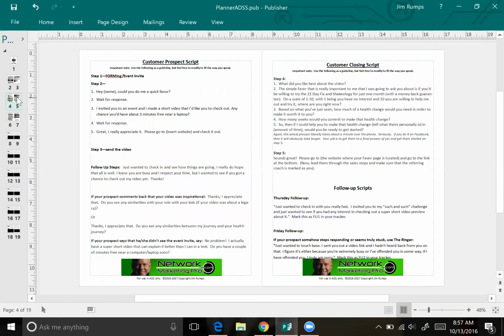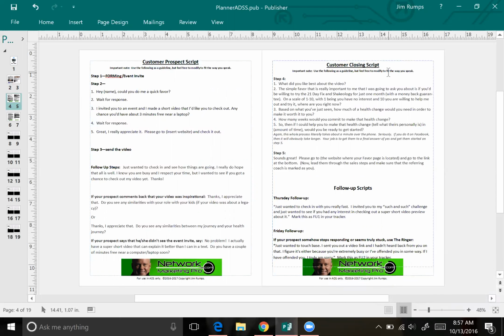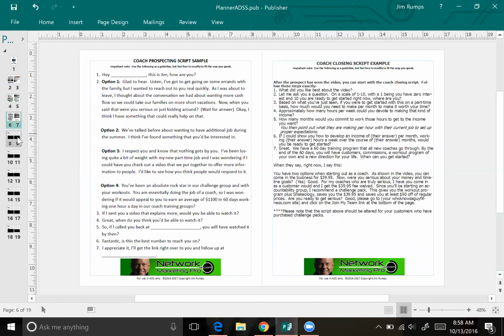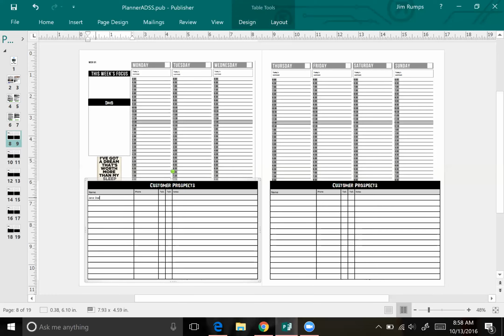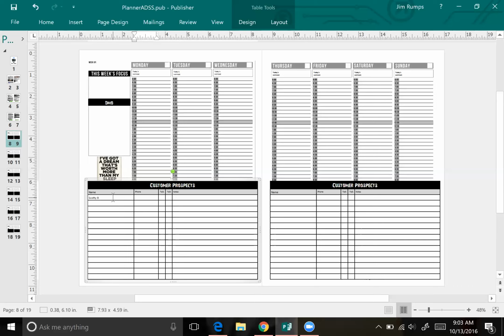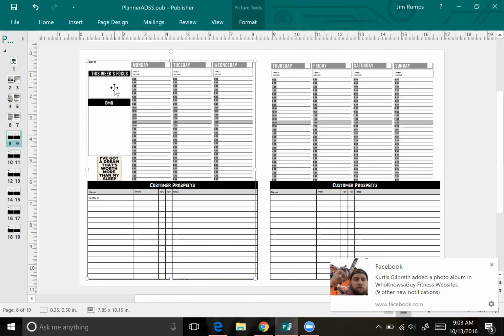NewAD1Planner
This is cool!